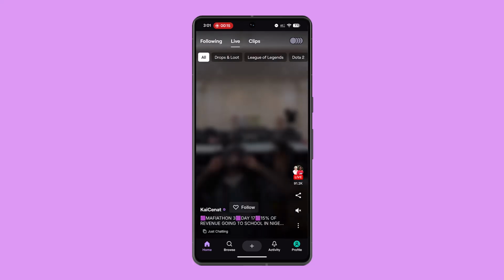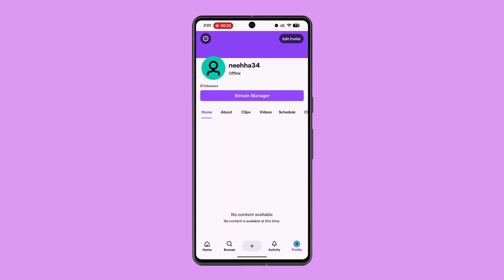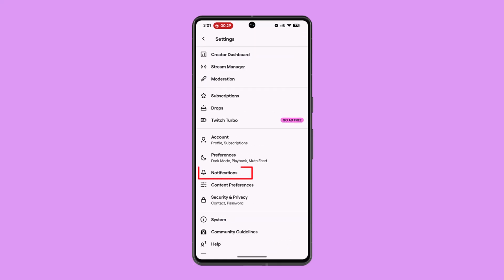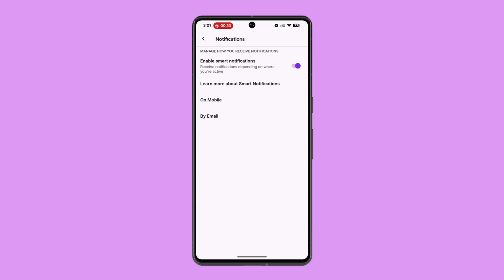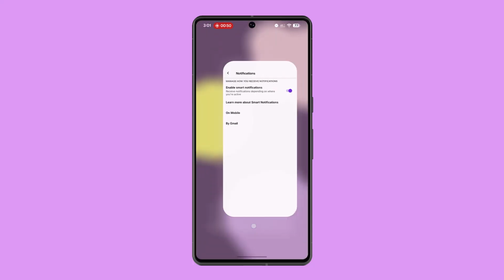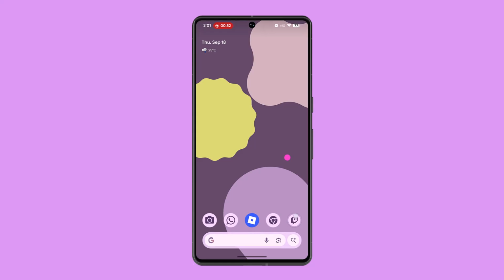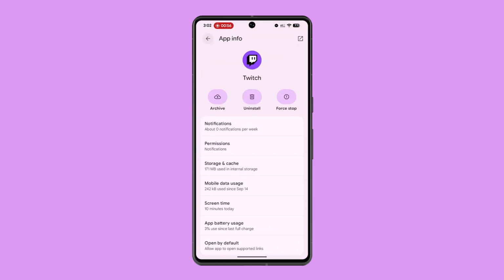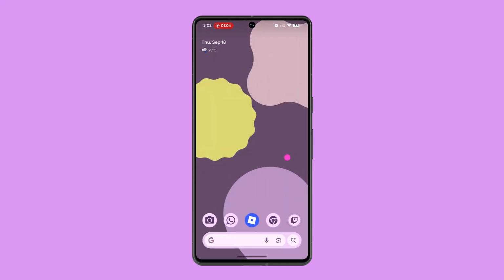How To Manage Notifications In Twitch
Managing notifications on Twitch helps you stay in control of when and how you're alerted about live streams, messages, and account activity. Whether you're receiving too many alerts or want to customize notifications for specific streamers, Twitch gives you several options to fine-tune your notification preferences through the app or your device settings.

To begin, open the Twitch app and log in to your account. Once you're on the homepage, tap on your profile icon—this can usually be found at the bottom right corner of the screen. From there, tap the gear icon in the top left to access your account settings. In the settings menu, locate and select “Notifications.”

Within the Notifications section, you’ll see options like “Smart Notifications,” “Mobile Notifications,” and “Email Notifications.” Smart Notifications help reduce alert overload by sending alerts only when you're actively using the platform. You can toggle these settings on or off depending on your preferences. If you'd like to receive alerts only via mobile or email, you can enable or disable each method individually.

Twitch also allows for deeper notification customization per channel. If you're following specific streamers, you can manage notifications on a per-streamer basis directly from their channel page, choosing whether to be notified when they go live or post updates.

Another method to control notifications—especially on Android—is to use your phone’s system settings. Long-press the Twitch app icon on your home screen and tap on “App Info.” From there, go to “Notifications.” Here, you can disable all Twitch notifications entirely or selectively turn off types such as promotional alerts, whispers, or live stream updates.

Using both Twitch’s internal settings and your device controls gives you full command over your notification experience, making it easier to stay updated without being overwhelmed.

Timestamps:
0:00 How to manage notification in Twitch
0:09 Accessing Twitch settings
0:27 Managing smart, mobile, and email notifications
0:48 Using phone settings to manage app notifications
1:04 Conclusion